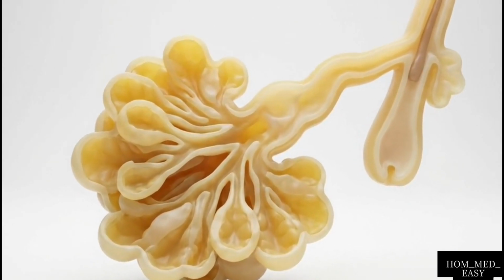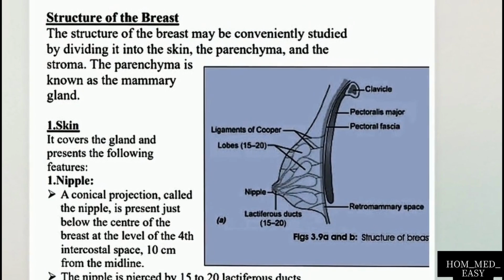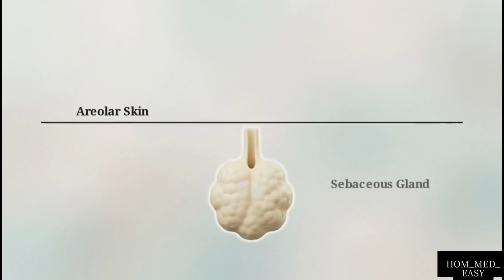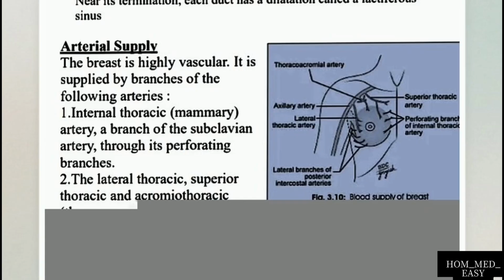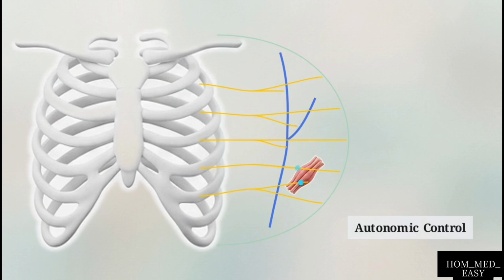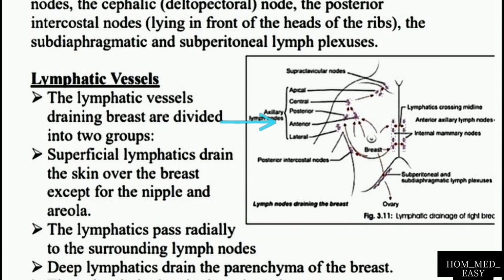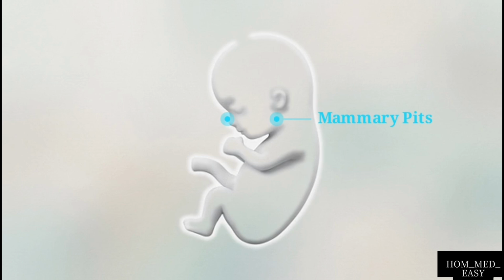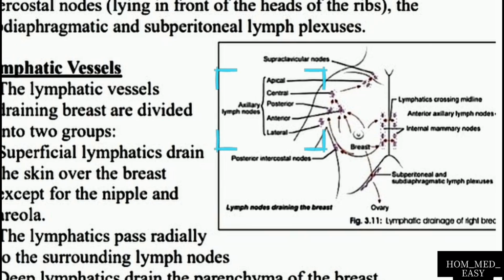MAMMARY GLAND 3D ANATOMY. STRUCTURE,LYMPHATICS, CLINICAL ANATOMY.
Mammary Gland 3D Anatomy: A Structural Overview

As illustrated in the detailed 3D model in the image .

png, the mammary gland is a complex, functional organ composed of several key components

Lobules (Glandular Tissue): The grape-like clusters responsible for producing milk.

Ducts (Lactiferous Ducts): The intricate network of channels that transport milk from the lobules to the nipple.

Fat (Adipose Tissue): The surrounding fatty tissue that fills the spaces between the lobules and ducts, giving the breast its shape and providing protection.

The Nipple & Areola: The external projection where the ducts converge to allow milk ejection.

Skin & Chest Muscle (Pectoralis Major): The structural foundation. The gland sits directly over the deep chest muscles, separated by a layer of connective tissue.

🎥 Why You Should Watch 3D Anatomy Videos
Traditional textbooks and 2D diagrams can only take you so far. Watching a 3D Anatomy breakdown completely changes the learning experience:

True Spatial Awareness: 2D images flatten structures, making it hard to understand depth. A 3D model allows you to see exactly how the lobules and ducts sit layered beneath the skin and over the chest muscle.

360-Degree Rotation: Seeing the organ from anterior, lateral, and cross-sectional angles provides a comprehensive, holistic understanding that static images simply cannot match.

Clearer Clinical Relevance: For medical, nursing, or biology students, visualizing the exact pathways of ducts and the depth of tissue layers is crucial for understanding pathologies, surgeries, and physical examinations.

Enhanced Memory Retention: Visualizing an organ as a dynamic, realistic 3D structure triggers better spatial memory, making it much easier to recall the anatomy during exams or clinical practice.